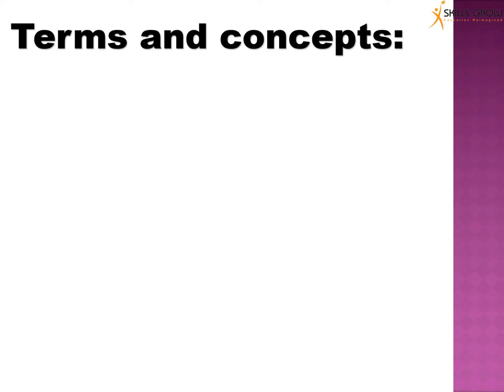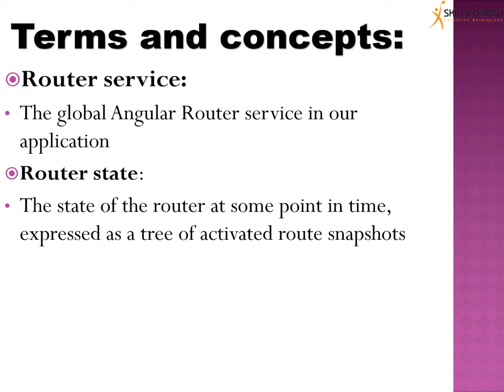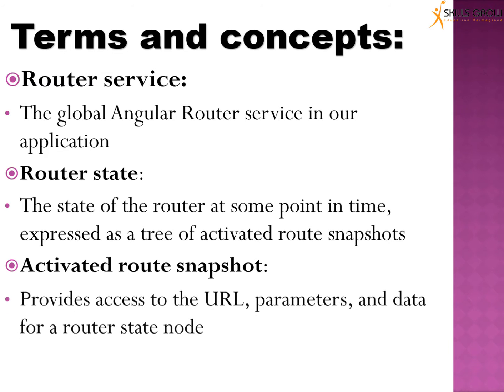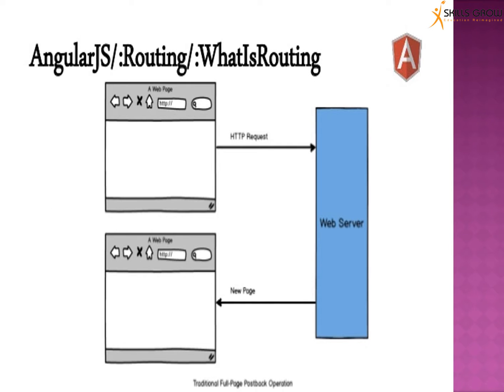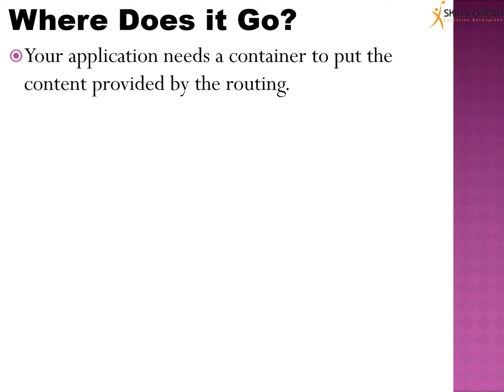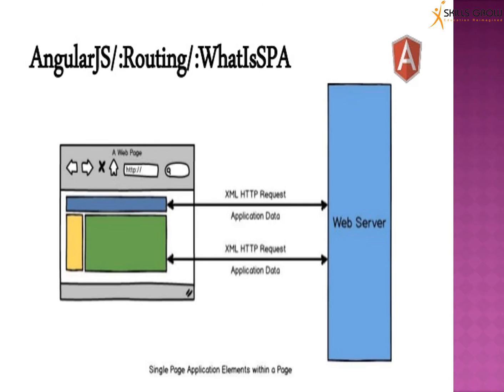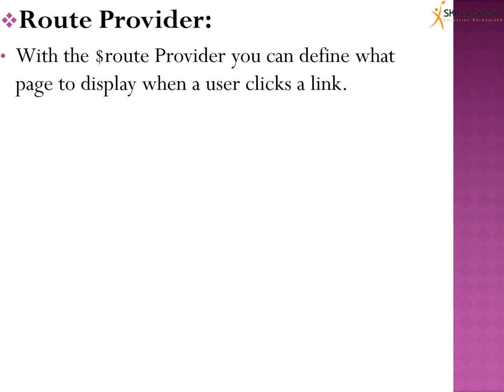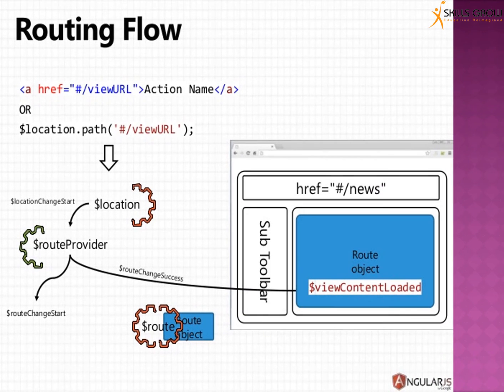Routing in AngularJS